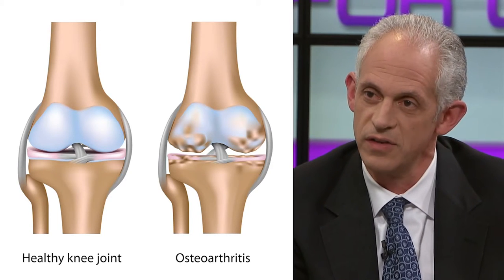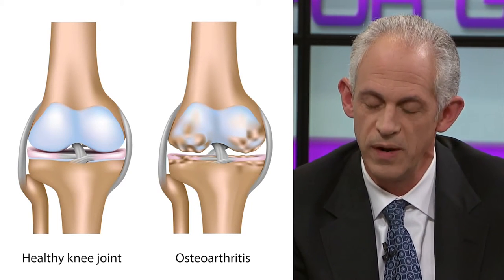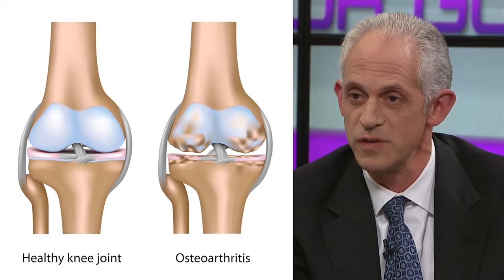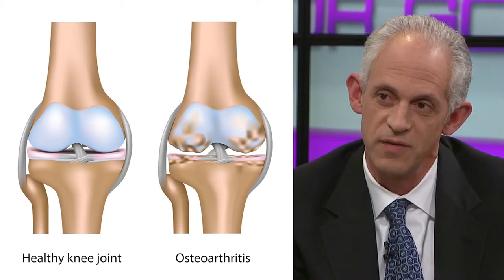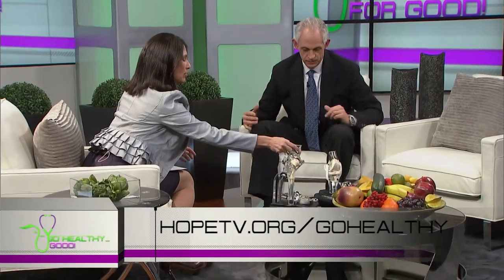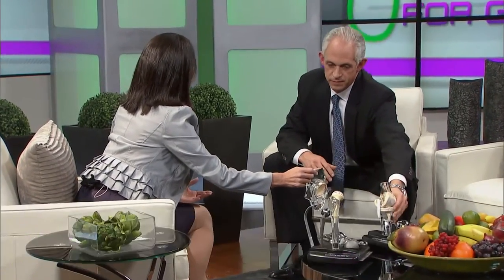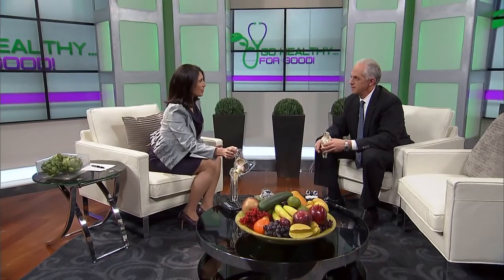The Difference Between a Healthy Joint and a Joint Destroyed by Inflammation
Dr. James Steinberg of MMI joins Dr. Nerida McKibben of HOPE TV's "Go Healthy for Good" to discuss what a joint should look like vs. what a joint looks like once it's affected by inflammation.